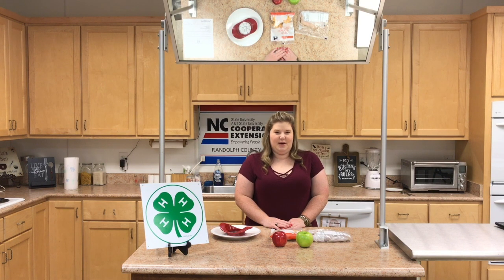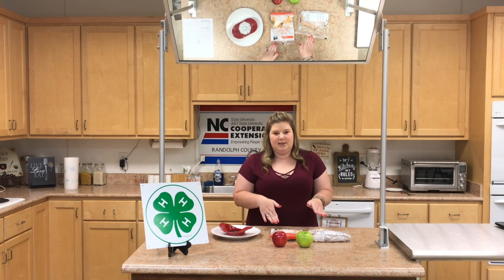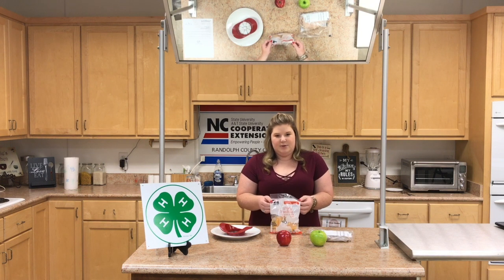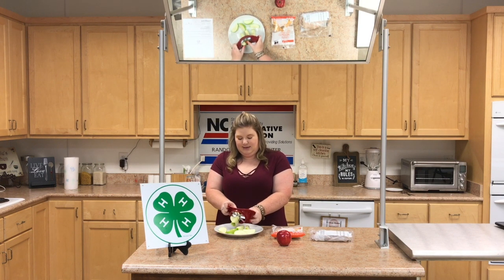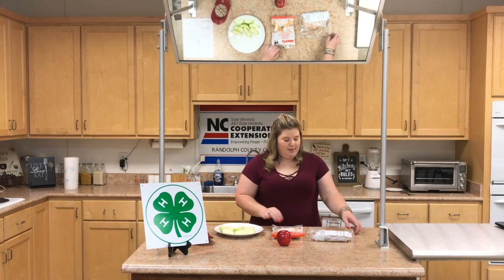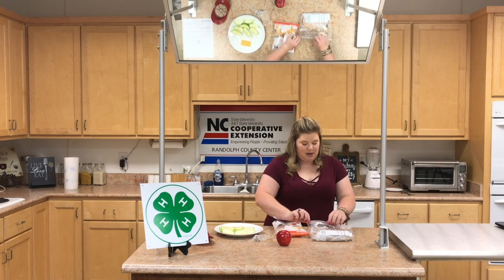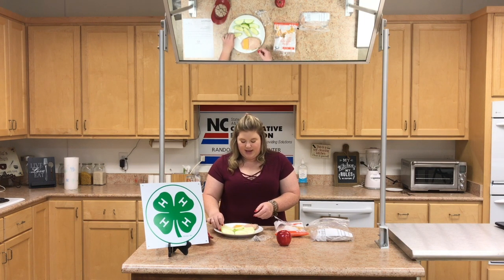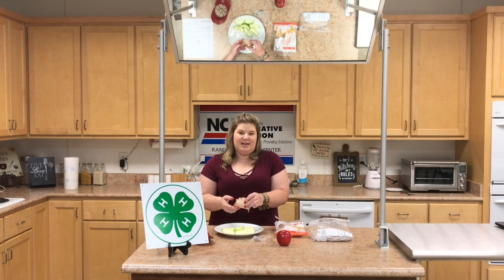Apple Cheese Wraps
Ingredients
1 granny smith apple
1 slice lemon
2 slices cheddar cheese, cut in half
2 slices deli turkey or ham, cut in half

Preparation
1. Slice the apple into 1/2 inch thick slices. Rub the apple with the lemon wedge to prevent from going brown.

2. Slice the cheddar cheese into 1/2 inch wide slices and the ham in 1/2 or in 1/4 (the turkey or whatever kind of deli meat needs to be large enough to wrap around the apple).

3. Place an apple slice and a cheese slice on top of the deli meat and fold over deli meat to wrap.